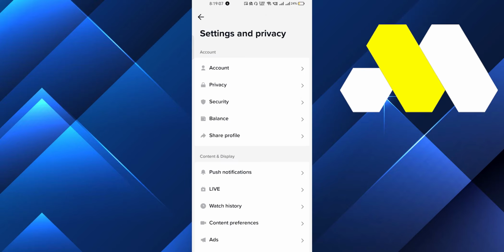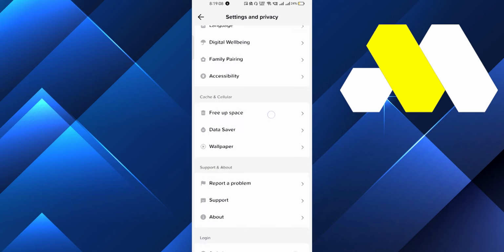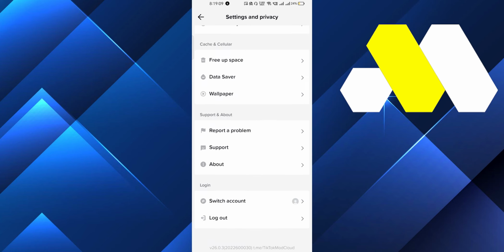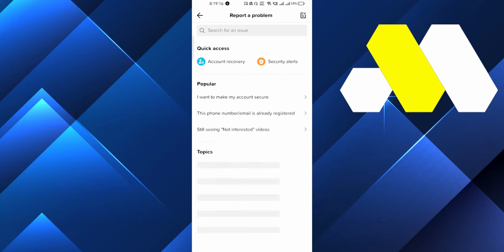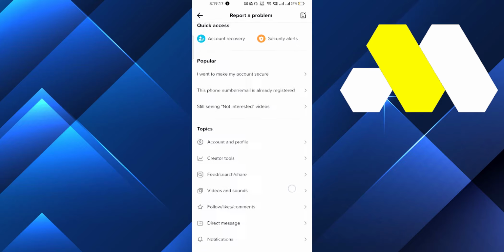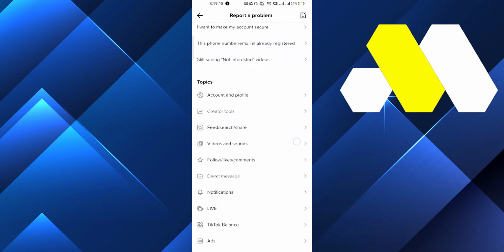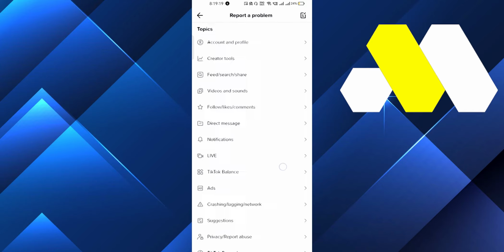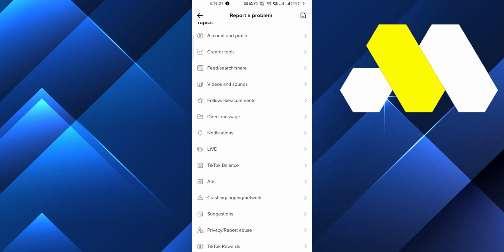How to Fix TikTok Shadow Ban (NEW METHOD 2022)